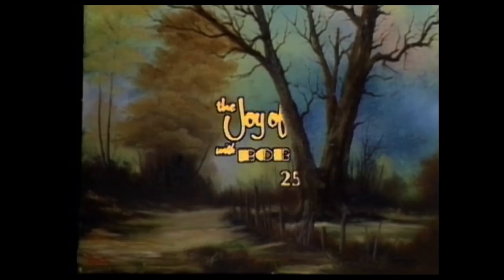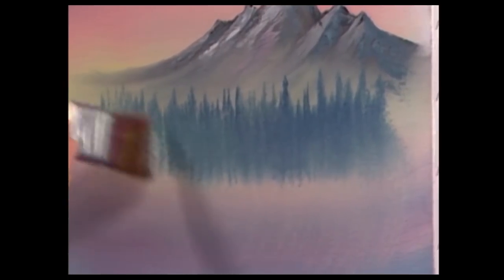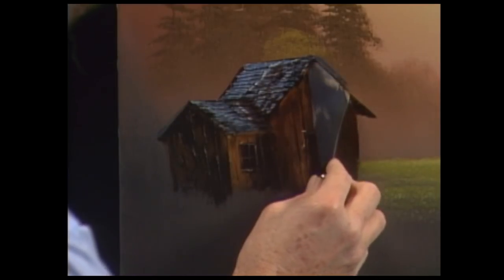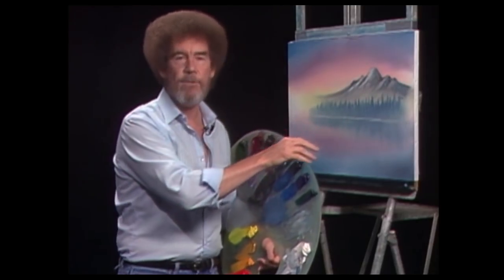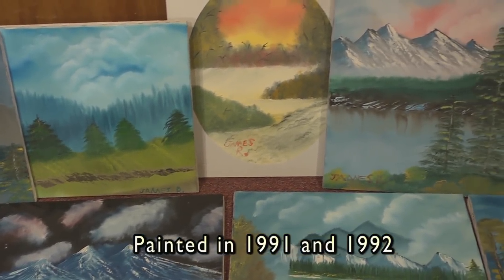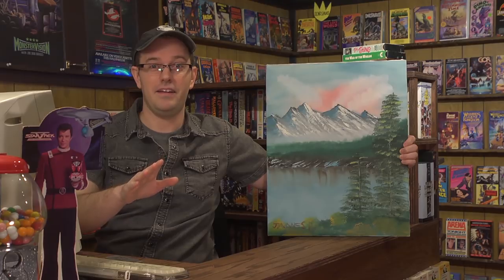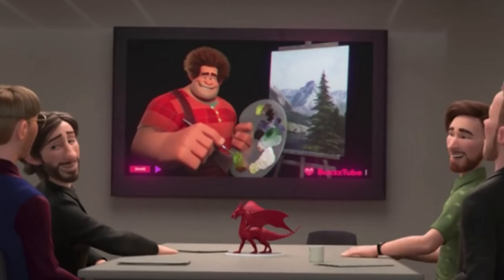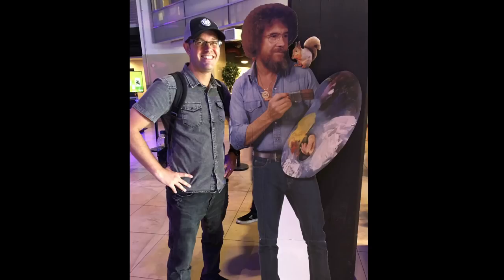Bob Ross: My Childhood Hero - Cinemassacre Review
Bob Ross is definitely one of my childhood heroes. He's probably the first person that got me into art, even before film making. For those who don't know, Bob Ross was an American painter, art instructor, and television host. He was the creator and host of The Joy of Painting, an instructional television program that aired from 1983 to 1994 on PBS in the United States, and also aired in Canada, Latin America, and Europe. Ross went from being a public television personality in the 1980s and 1990s to posthumously being an Internet celebrity in the 21st century, with his talent and kindness leading to major popularity with fans online many years after his death.

Merch on Amazon.com